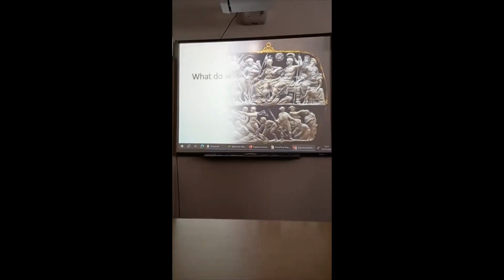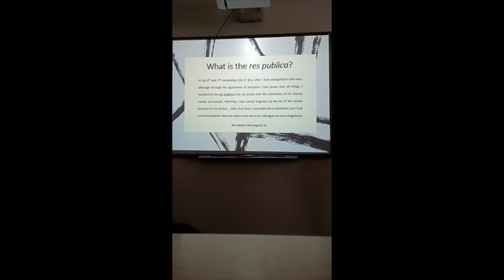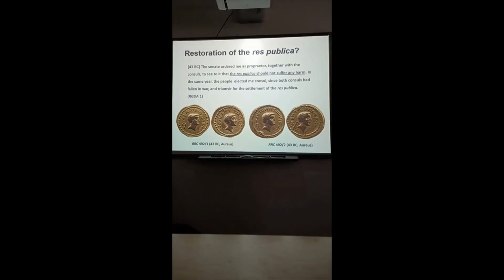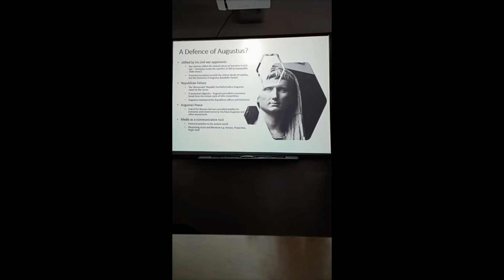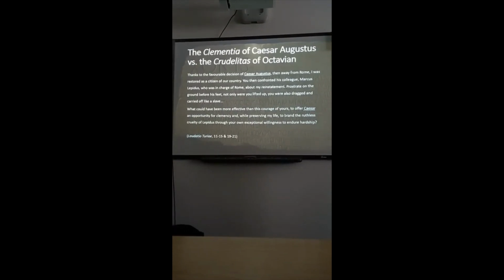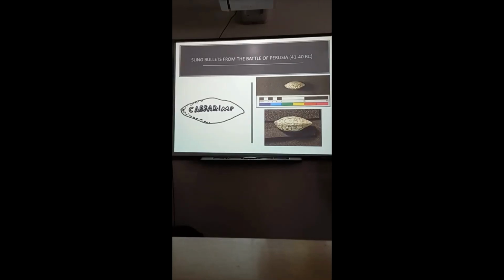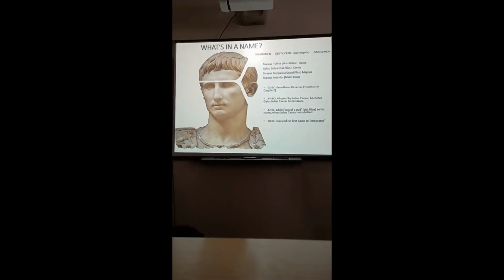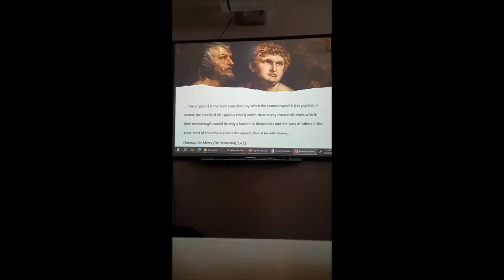AUGUSTAN ROME LECTURE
LECTURE: Dr Hannah Cornwell (University of Birmingham)
'FROM YOUNG CAESAR TO AUGUSTUS: SOME THOUGHTS ON "AUGUSTAN ROME"'
1.15 p.m., Tuesday 24 October 2023,
Stoke on Trent Sixth Form College, Leek Road, Stoke on Trent, ST4 2RU
The questions end with a discussion of University entrance with Dr Cornwell (Birmingham) and our Chairman, Dr Andrew Fear (Manchester)
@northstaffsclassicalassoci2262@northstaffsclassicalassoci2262